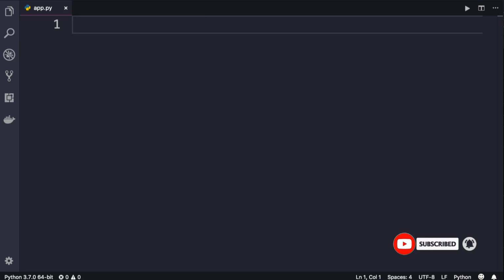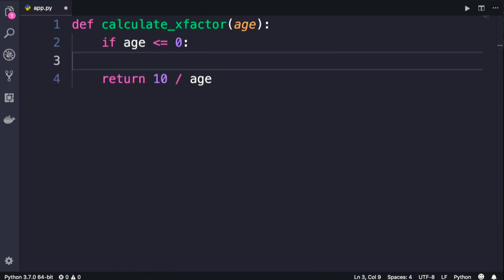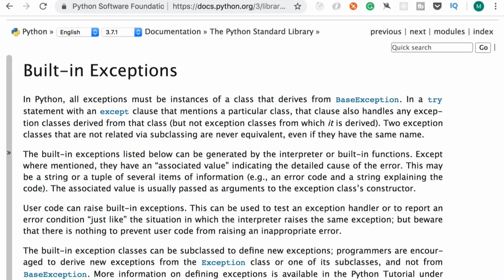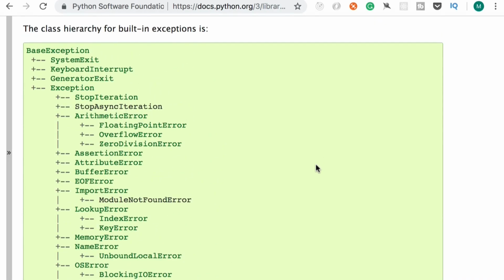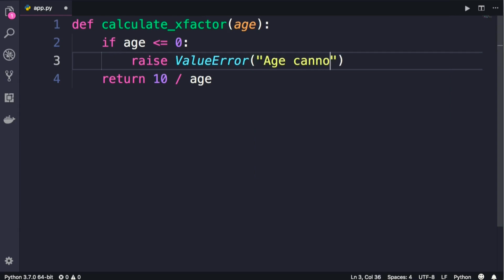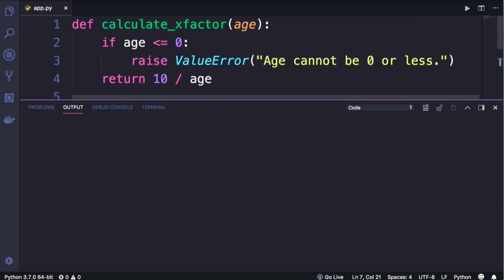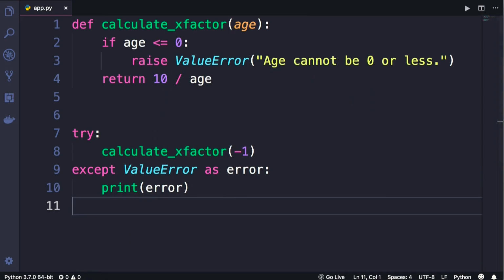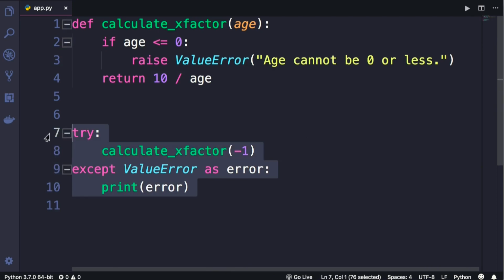6.6 - Raising Exceptions